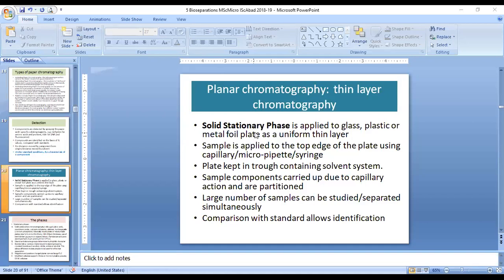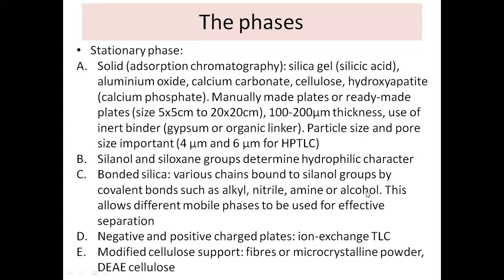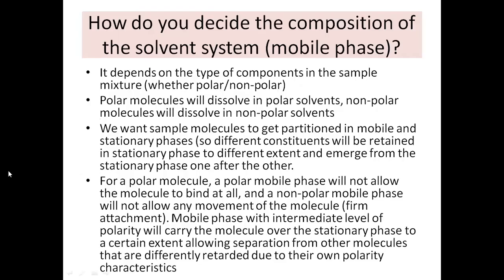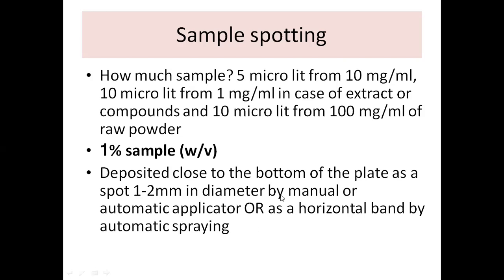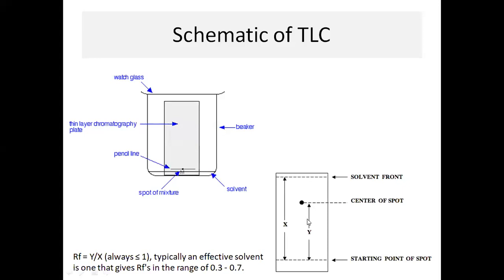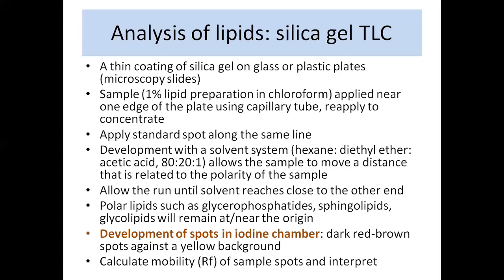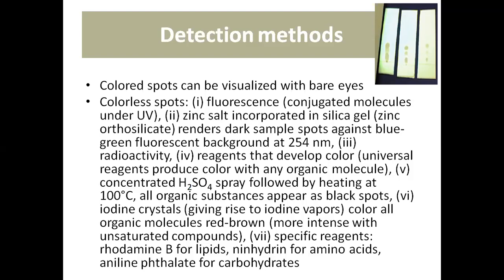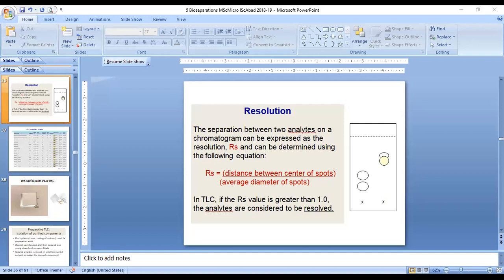AVPethkar Planar chromatography Thin layer Chromatography1